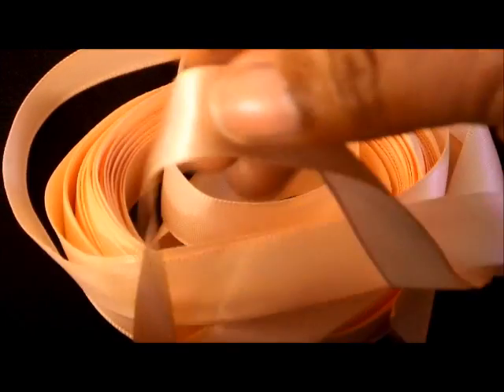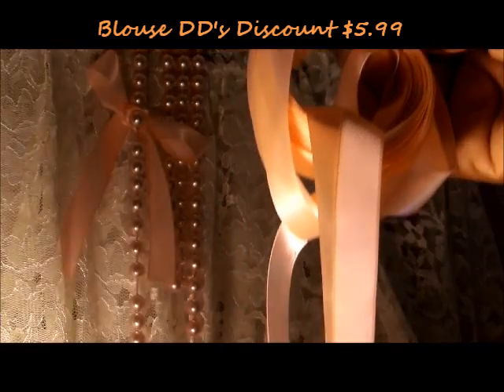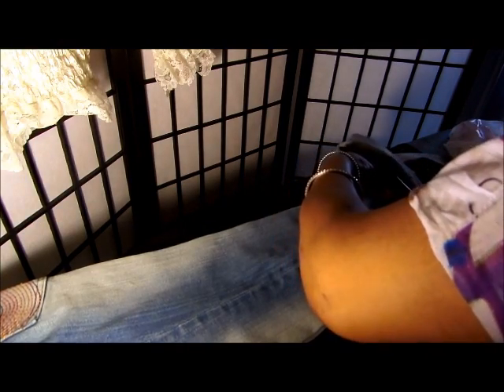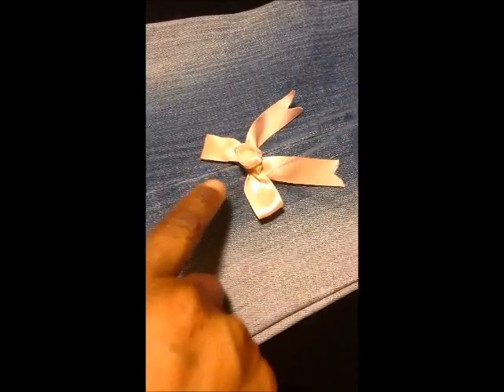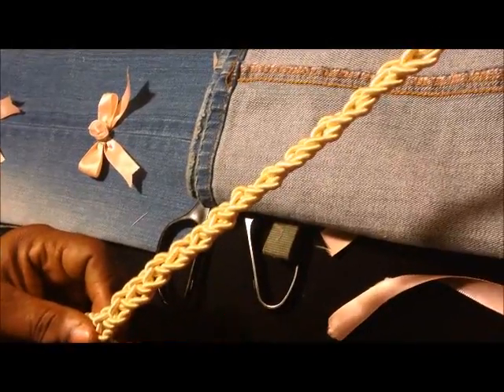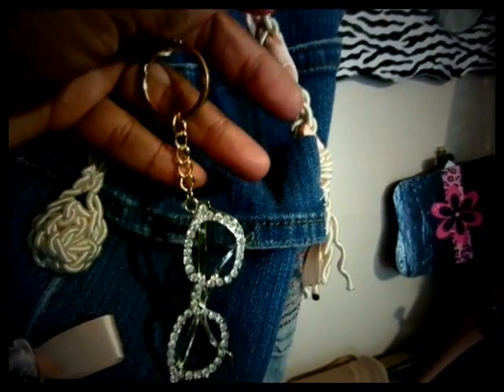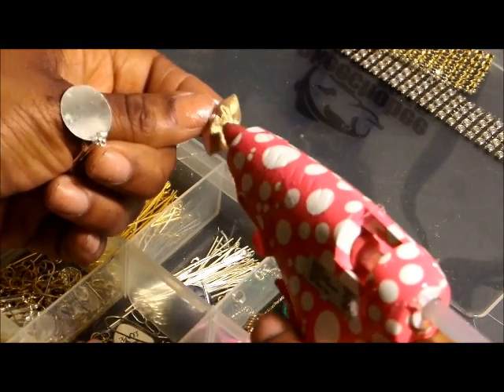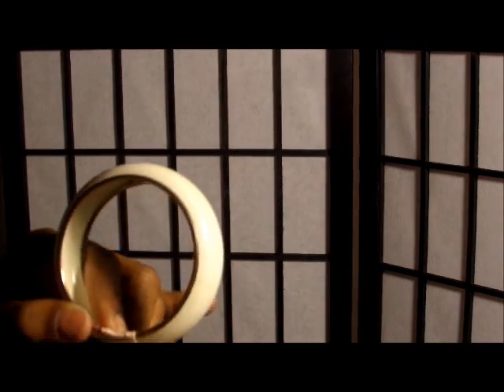DIY VICTORIAN INSPIRED JEANS & PURSE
Designed by : MsQtStyle
Sewn By: Alice Pierre

If you want me to  Review a product/Lovemail or Business:
Traynedra "MsQtStyle~Pierre